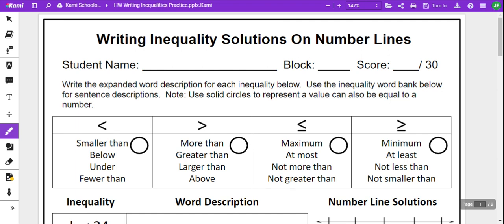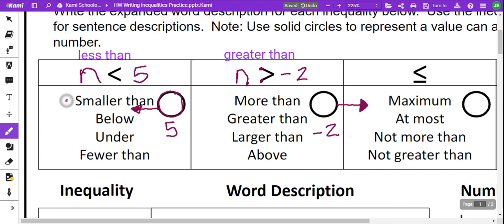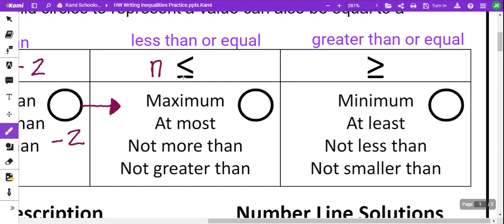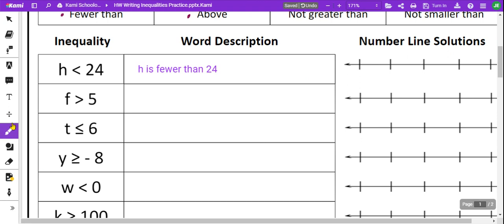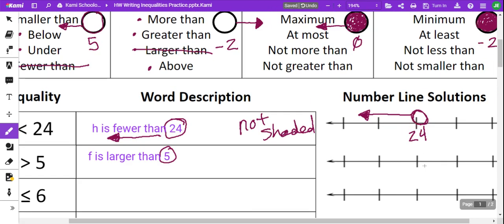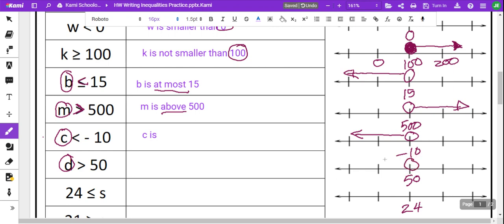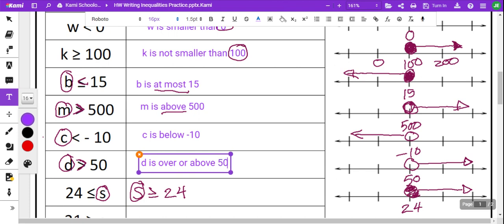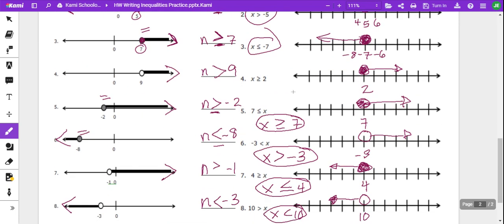Elmhorst Math HW Writing Inequalities Practice